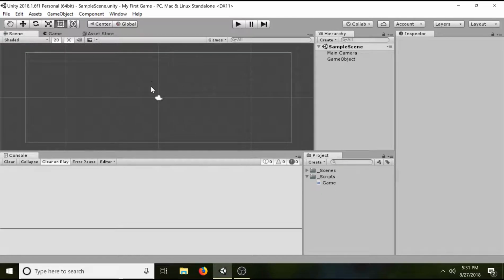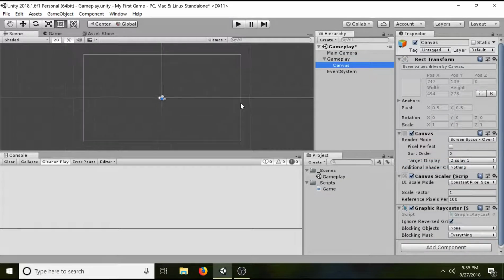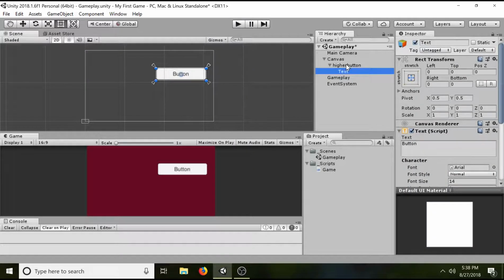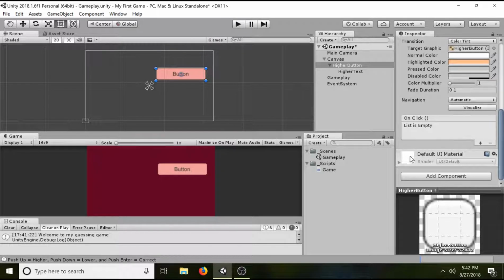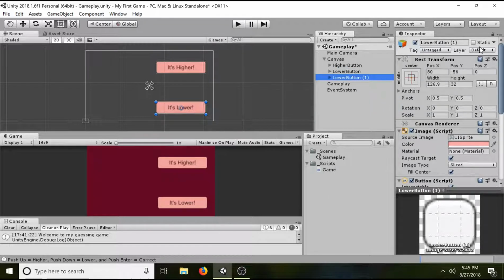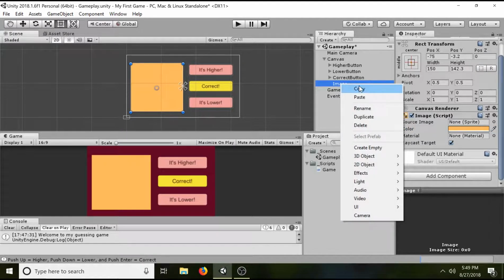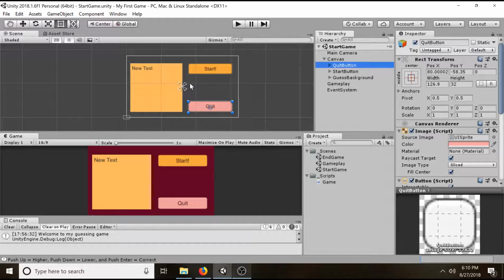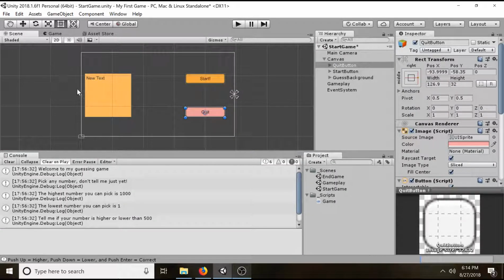NumberGuessP3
Part two in designing your Unit One project in Game Design.